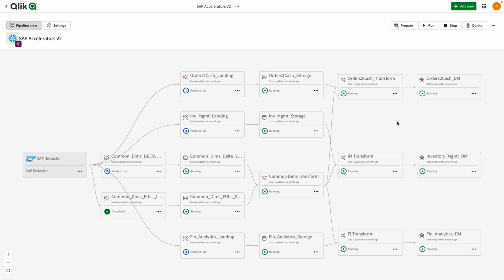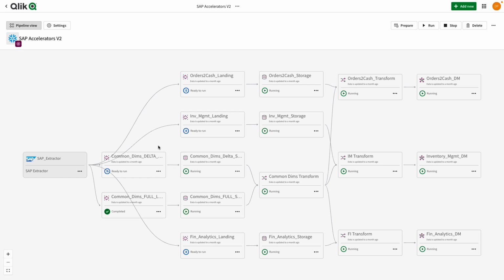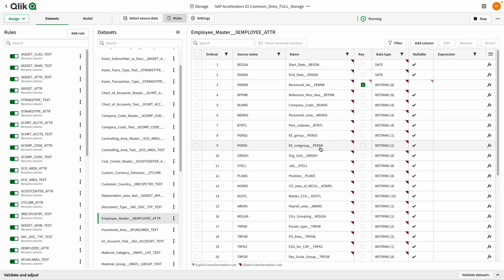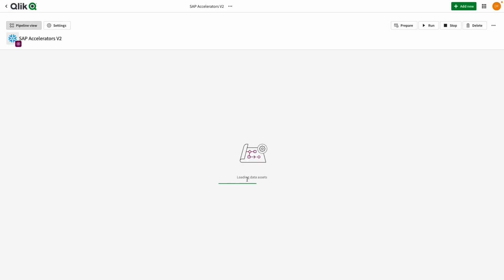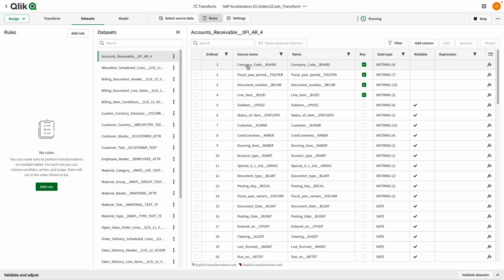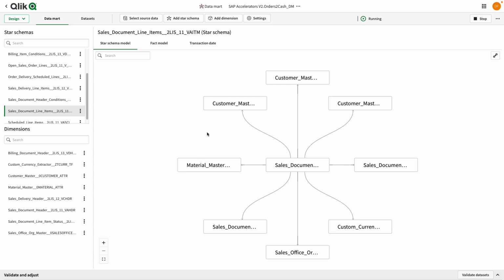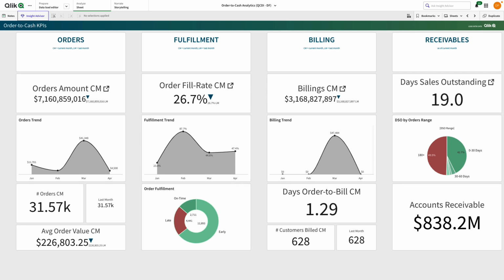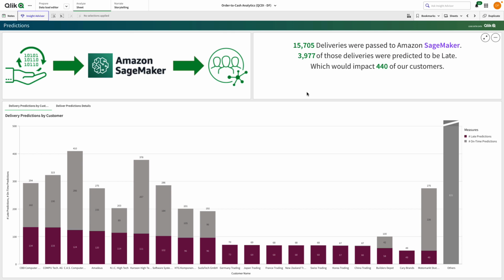Qlik Cloud, Snowflake Computing, and Amazon Web Services - the NEW Qlik SaaS SAP Accelerators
This video will be premiering this week at Amazon ReInvent. This is a showcase of the new Qlik SaaS SAP Accelerators which combine Qlik Cloud Data Integration + Qlik Cloud Analytics all running on Snowflake Cloud Data Platform and using Amazon SageMaker for predictive Analytics.